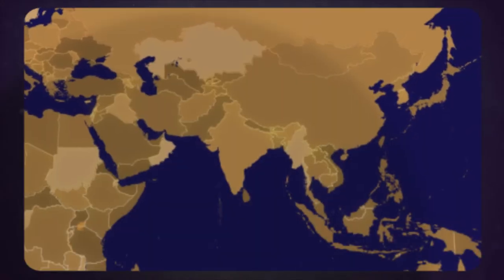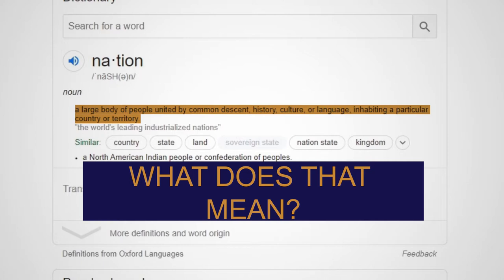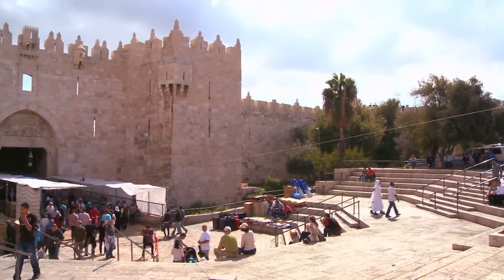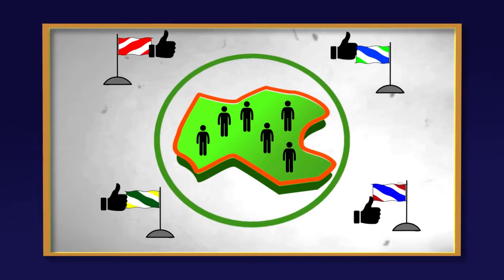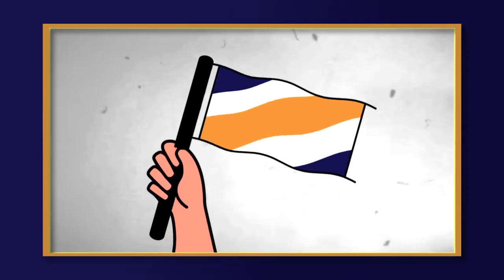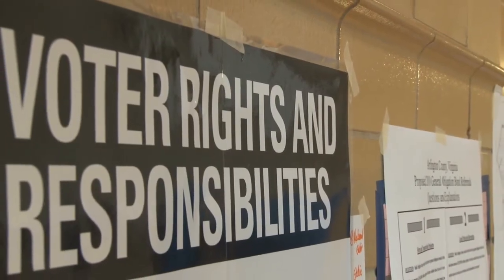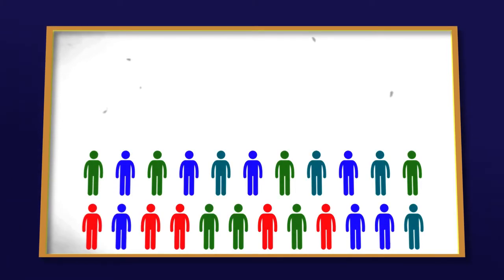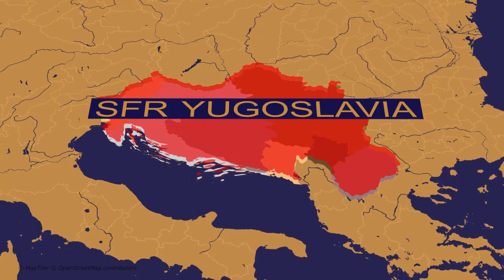The difference between Country, State, Republic and Nation. Explained.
Sorry if you think that the Californian thing in the thumbnail is pure clickbait... it does. Mine apologizes for that, Youtube is a tough platform.

Same as the rest of the videos of this channel, I know that I made it without someone asked me for that. But anyway, I hope someone finds it useful.

We’re going to be talking about countries today. If you go to Wikipedia and read about Germany, for instance, you’ll see that its official name is the “Federal Republic of Germany.” The same happens with the official name of just about every other country. Then if you check out the article about the presidency of Argentina, you’ll see that the official name of the position is “President of the Argentine Nation.” Cool. But if you read up on Japan, it merely says “State of Japan.” But we also label California as a state, yet California and Japan do not share the same status. I mean, there’s a Japanese passport, but you can’t get a Californian passport because it has never been a thing.

So, what’s the difference between a country, republic, state, nation, and other denominations
to label politically divided territories and groups of people? Well, I made this video to answer this very question.
Here at Explain-o-sphere, we like explaining things. As curious and eccentric as they may seem, we believe there is always someone, somewhere, trying to figure out how things work.

If we answered your question about the coffee crisis leaves us a message in the comments.